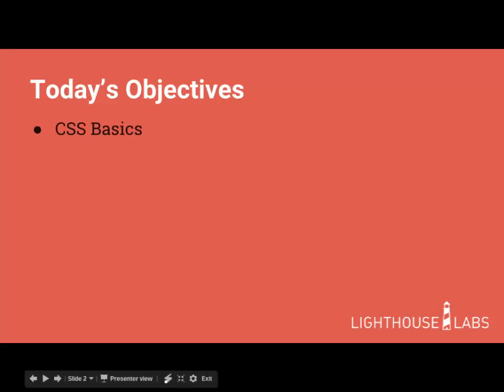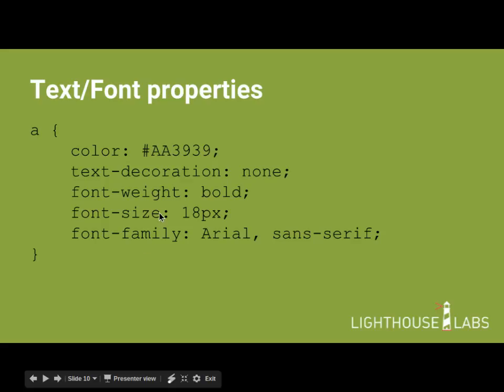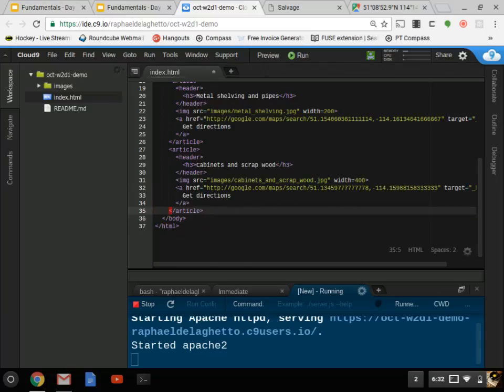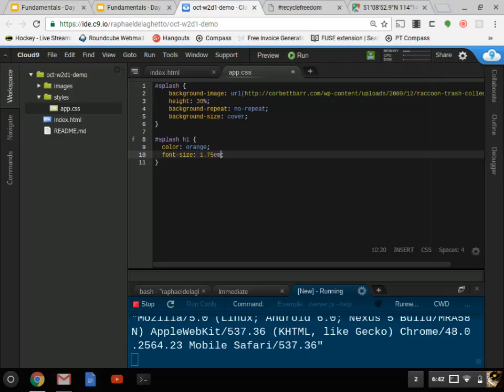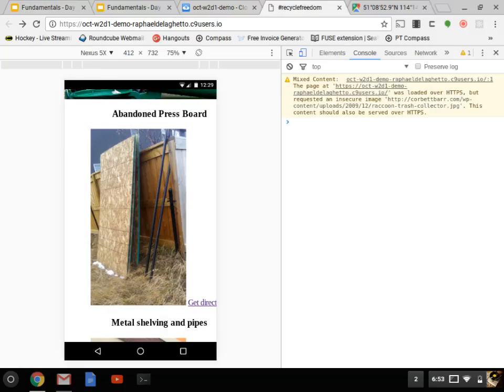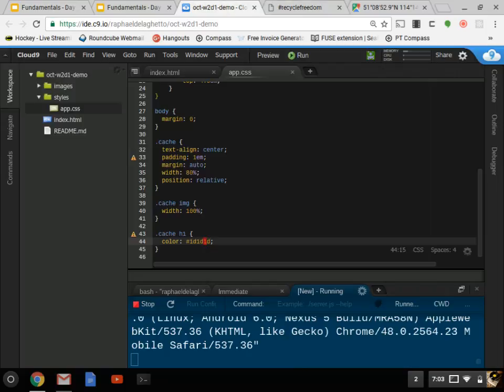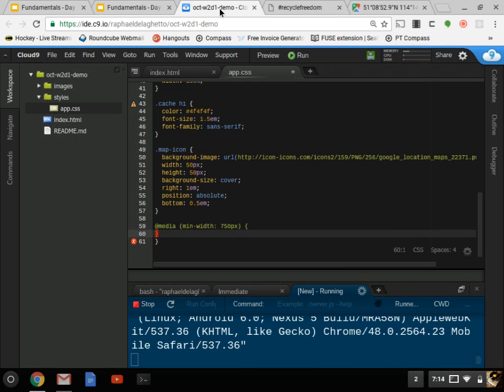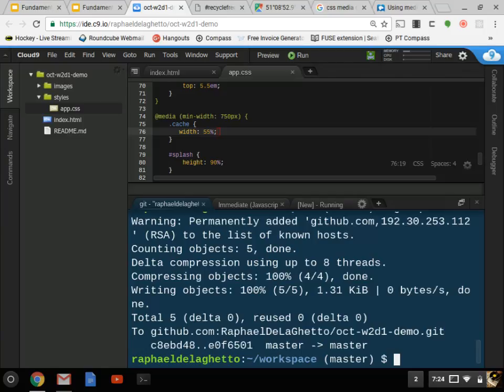w2d1 Intro to CSS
Intro to CSS. Video lecture for the Intro to Web Development course offered by Lighthouse Labs in Calgary, October 2016.